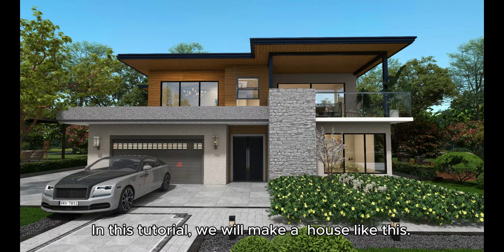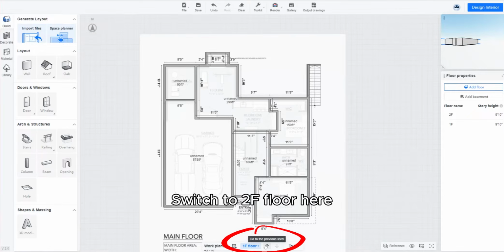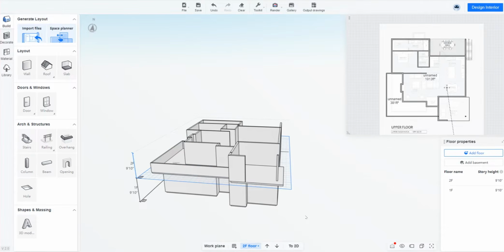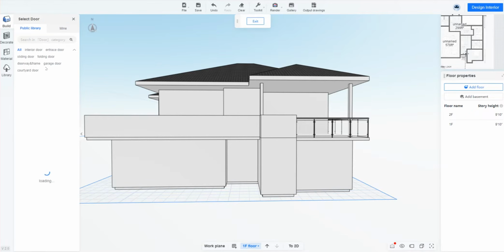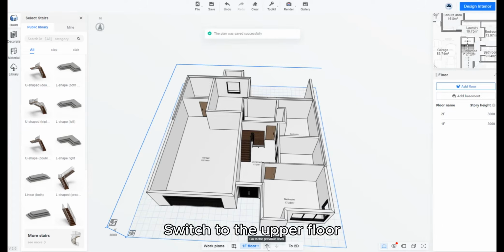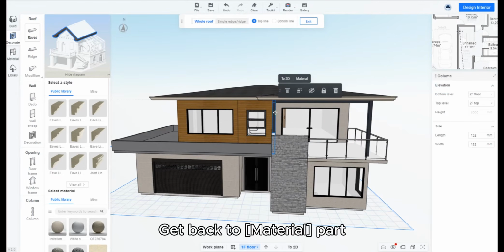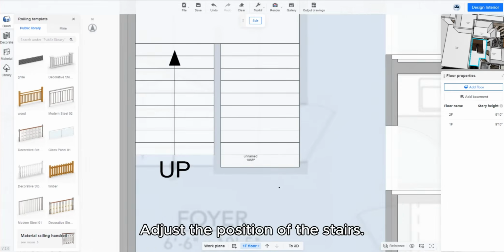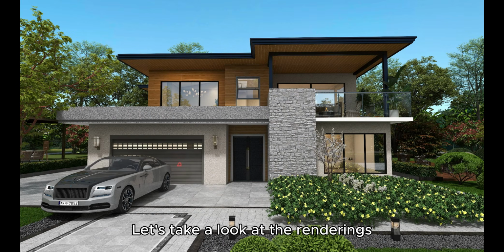COOHOM Architect | Beginner's Tutorial 03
❤️‍🔥Click on the link to obtain the construction drawings required for the project！

Complete a house design within just 1 hour:

· draw your house【from terrain to roof】 intuitively .
· decorate your house 【including exterior & intrerior】 easily.
· make photorealistic renderings by one click.

We will send you the trial before December！